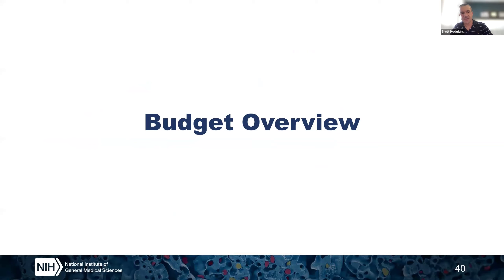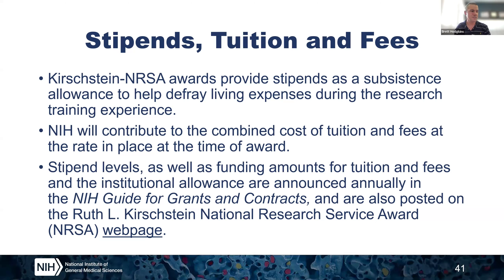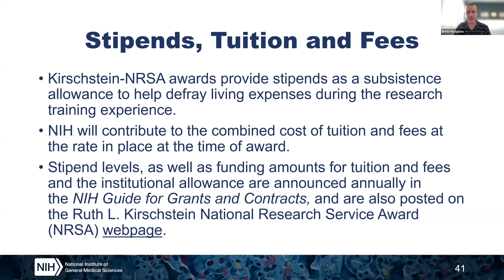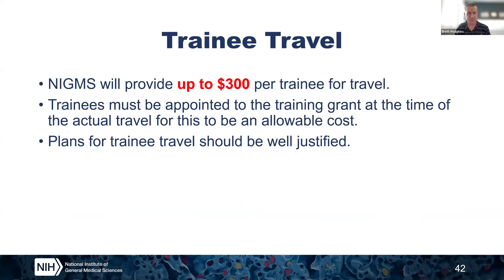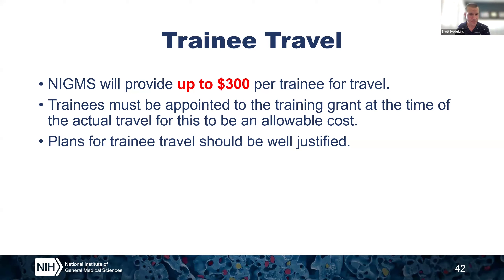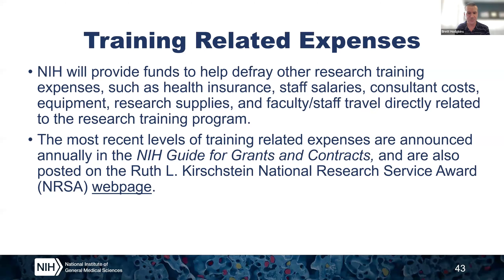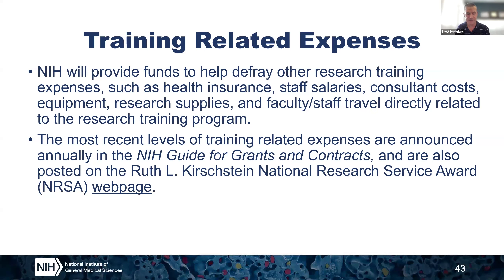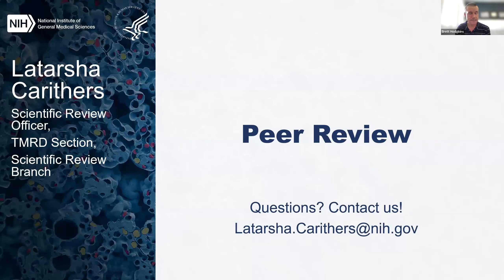NIGMS Medical Scientist Training Program (T32) Webinar: Grants Management